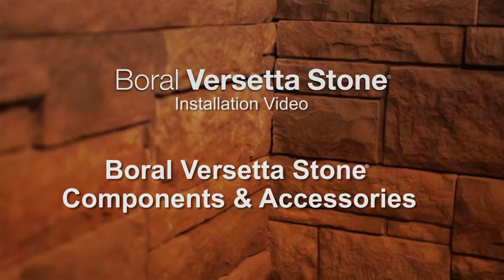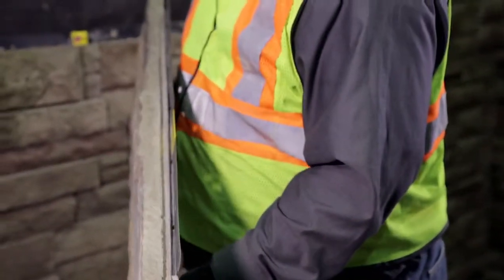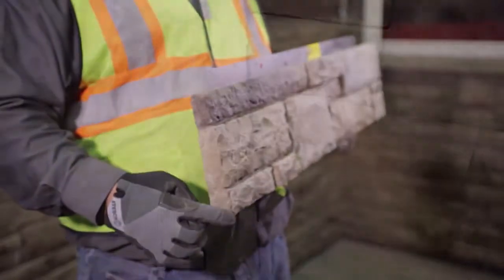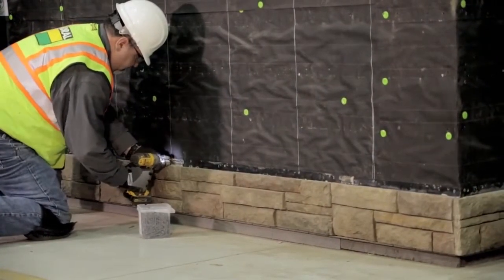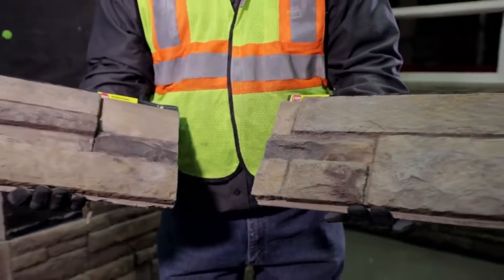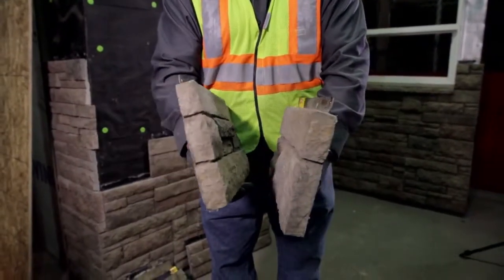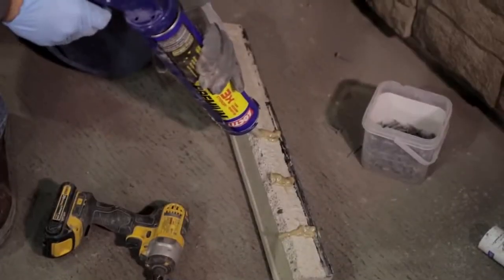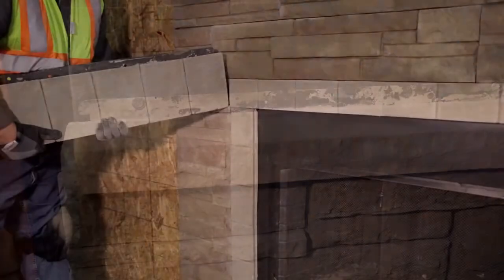Boral Versetta Installations Components & Accessories